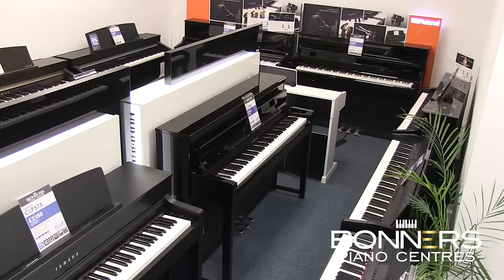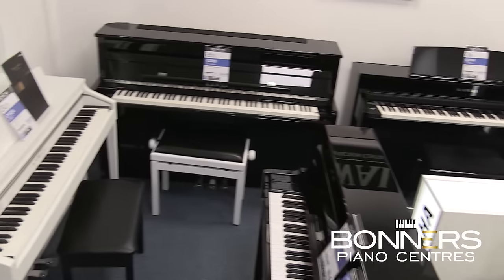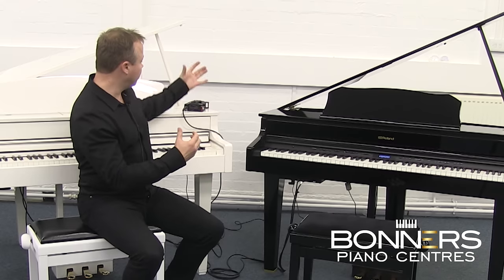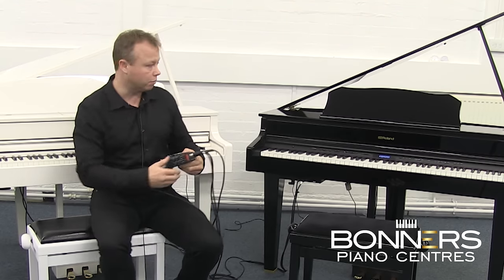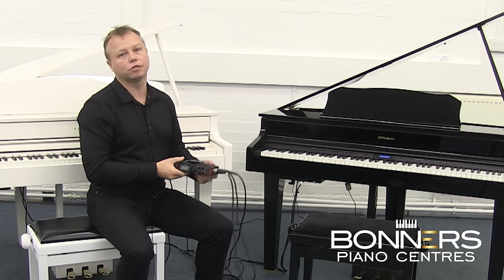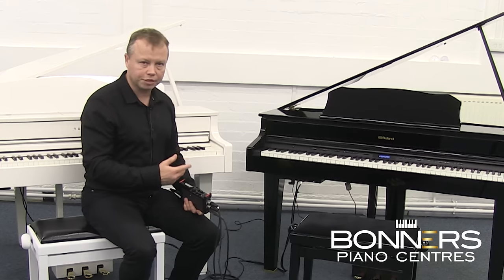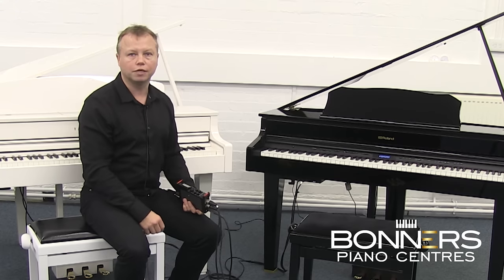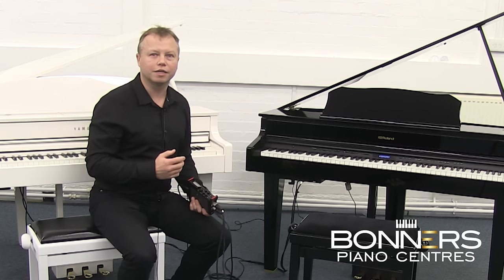Roland GP607 vs Yamaha CLP565GP Digital Grand Piano Comparison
Roland GP607 vs Yamaha CLP565GP Comparison
This is a direct sound comparison that shows the quality of piano sound reproduced from a Roland GP607 digital grand piano vs the Yamaha CLP565GP digital grand piano.

You can the Roland GP607 price and specifications at these links:
Roland GP607 Black Version: